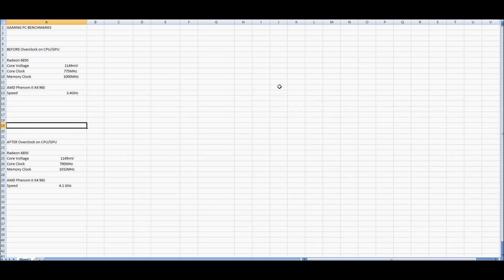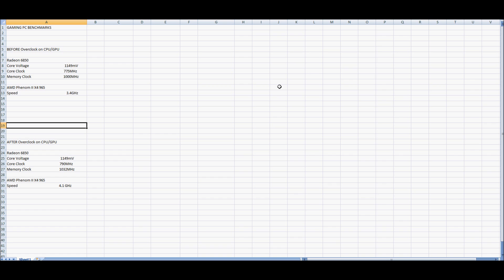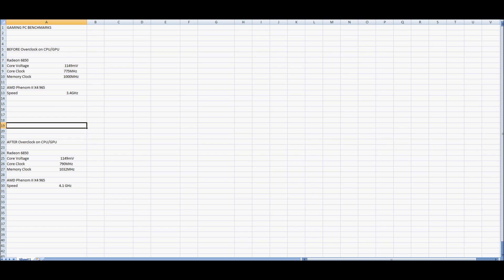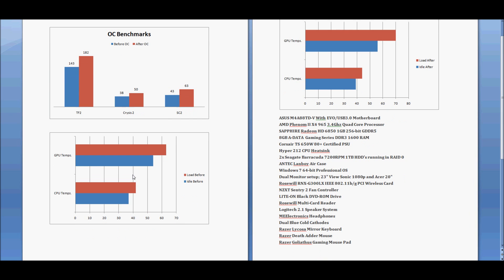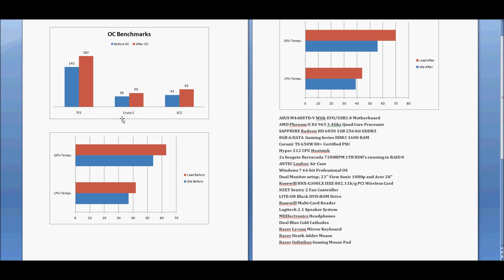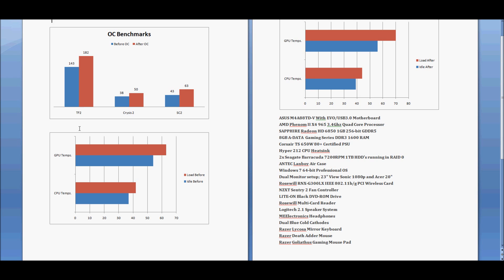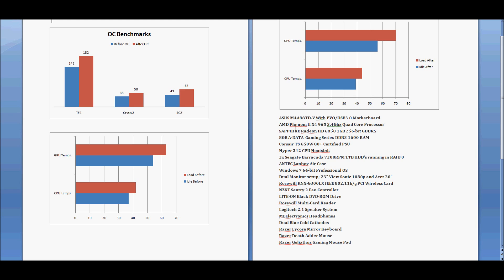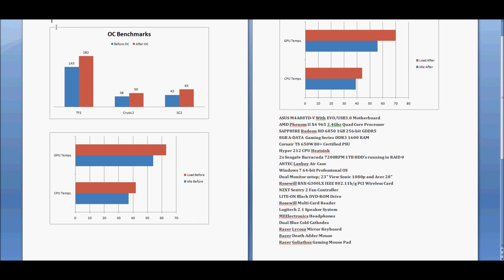Radeon 6850 and AMD x4 965 Overlock + Benchmarks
Here are the full specs:

ASUS M4A88TD-V With EVO/USB3.0 Motherboard
AMD Phenom II X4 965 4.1Ghz Quad Core Processor
SAPPHIRE Radeon HD 6850 1GB 256-bit GDDR5
8GB A-DATA Gaming Series DDR3 1600 RAM
Corsair TS 650W 80+ Certified PSU
Hyper 212 CPU Heatsink
2x Seagate Barracuda 7200RPM 1TB HDD's running in RAID 0
ANTEC Lanboy Air Case
Windows 7 64-bit Professional OS
Dual Monitor setup; 23" View Sonic 1080p and Acer 20"
Rosewill RNX-G300LX IEEE 802.11b/g PCI Wireless Card
NZXT Sentry 2 Fan Controller
LITE-ON Black DVD-ROM Drive
Rosewill Multi-Card Reader
Logitech 2.1 Speaker System
MEElectronics Headphones
Dual Blue Cold Cathodes
Razer Lycosa Mirror Keyboard
Razer Death Adder Mouse
Razer Goliathus Gaming Mouse Pad